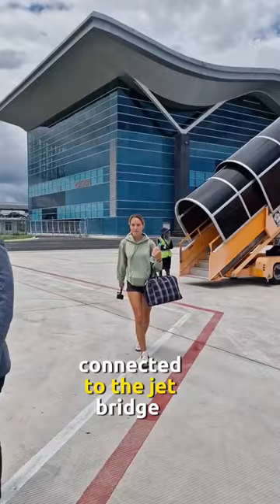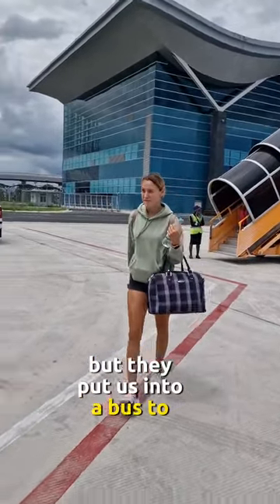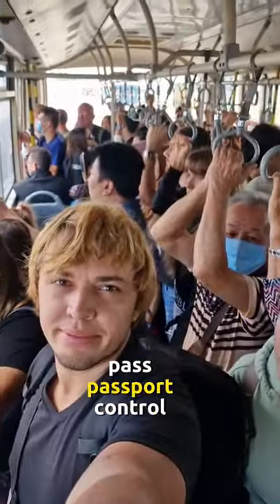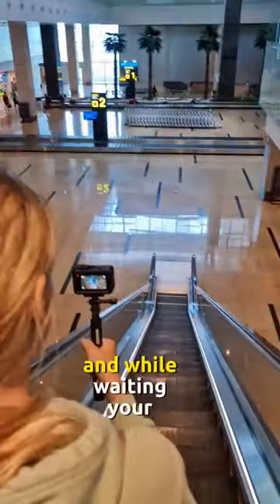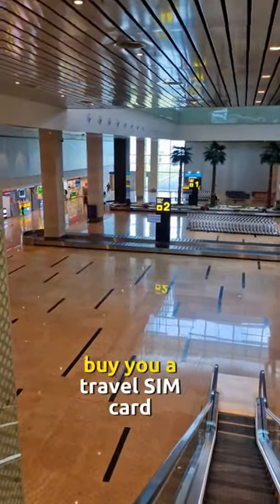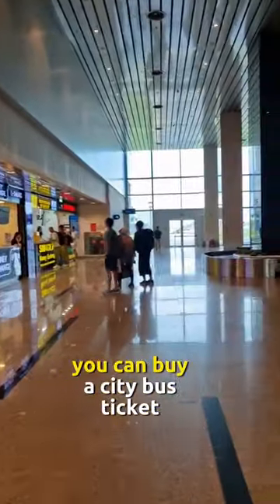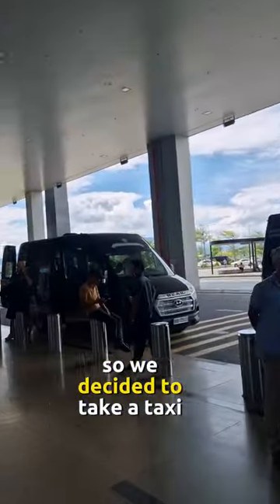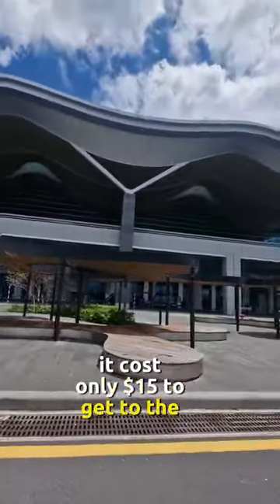of Nha Trang airport ! Our first big Vietnam trip started.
We arrived to Vietnam.
ready for any collaboration.
also photoshots or any other activities.

We can make you photoshot, any review of your tourist business, etc.